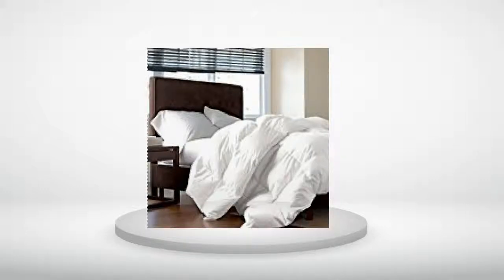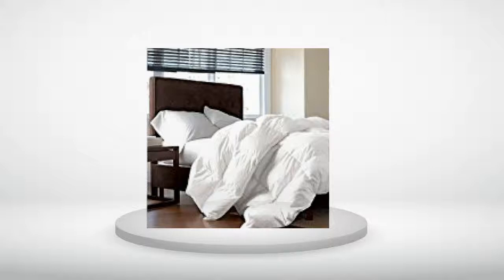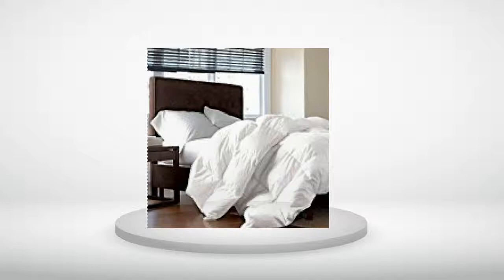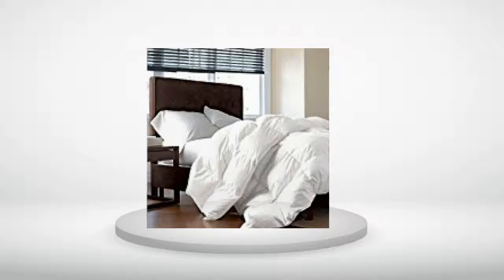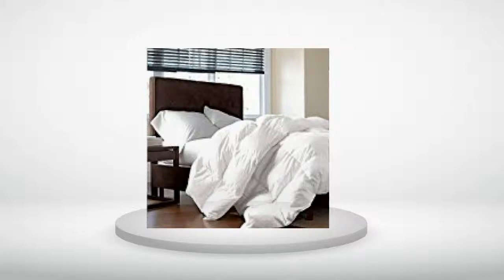LUXURIOUS Siberian GOOSE DOWN Comforter Reviews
LUXURIOUS Siberian GOOSE DOWN Comforter Reviews , LUXURIOUS Siberian GOOSE DOWN Comforter Reviews